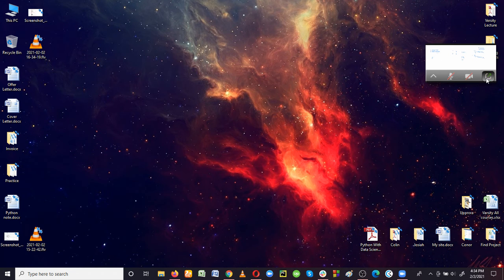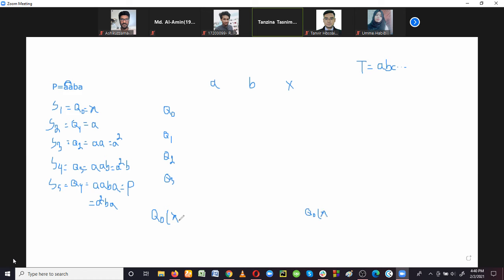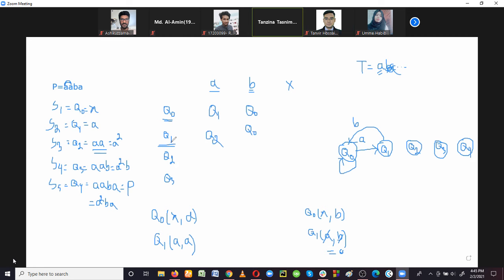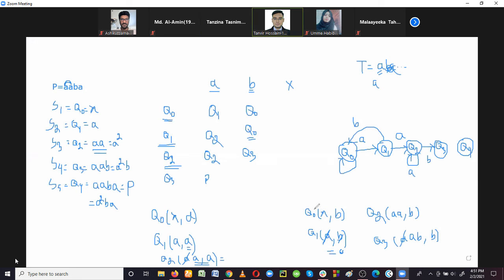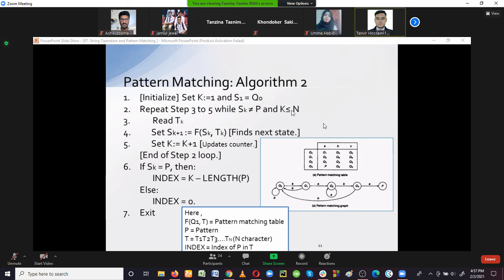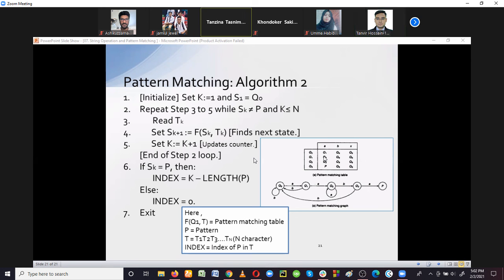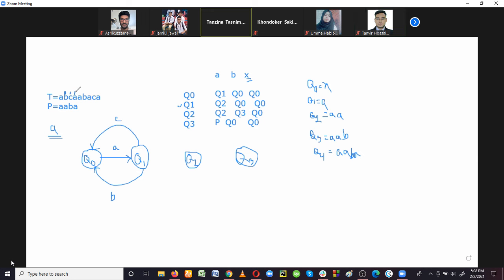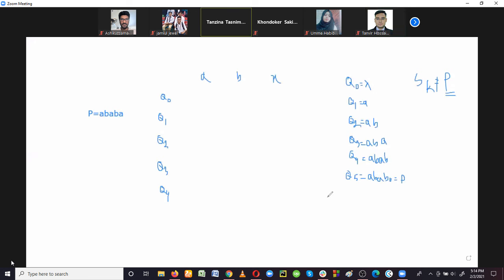CSC-391, 8th Class , on 2/2/21